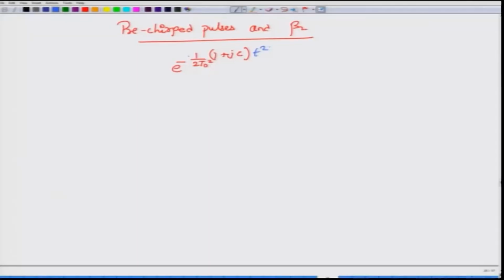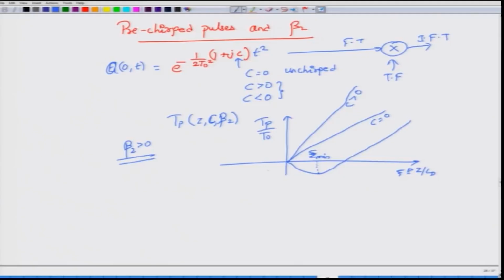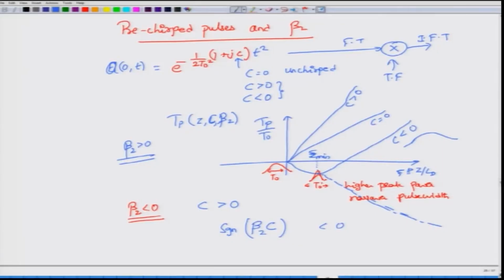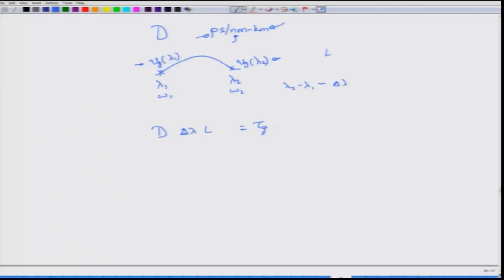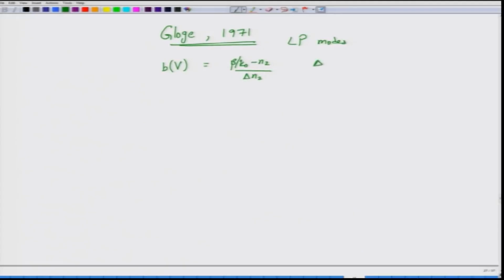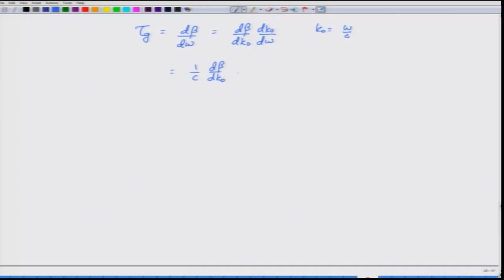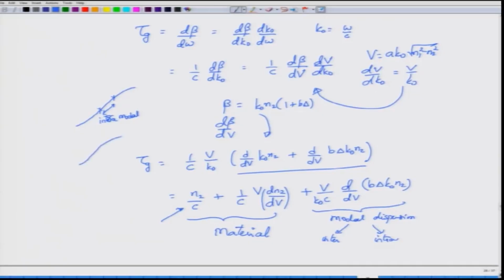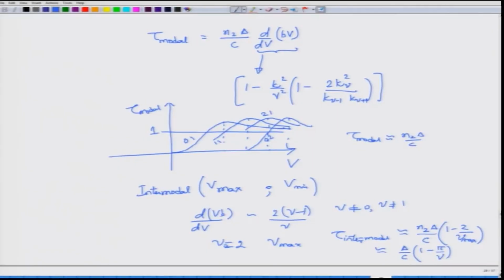Pre-chirped pulses and Inter and Intra-modal dispersion in optical fibres